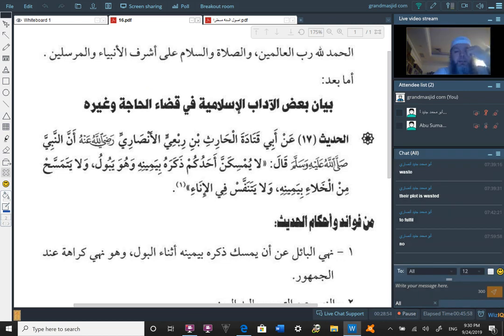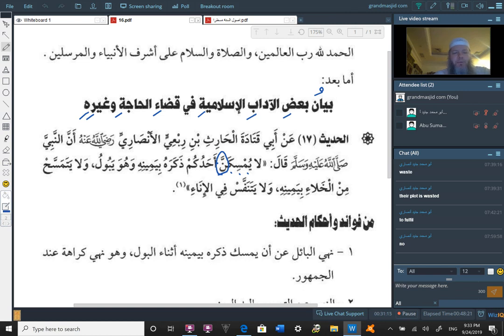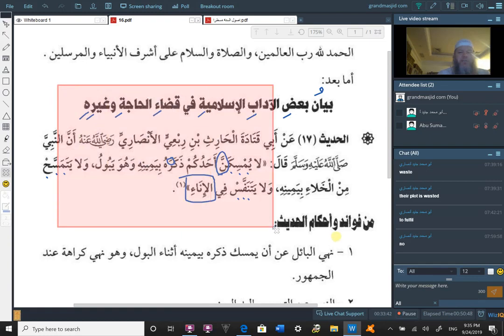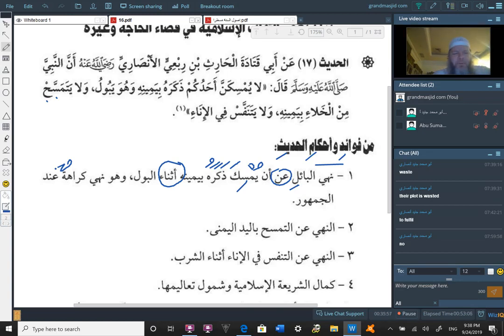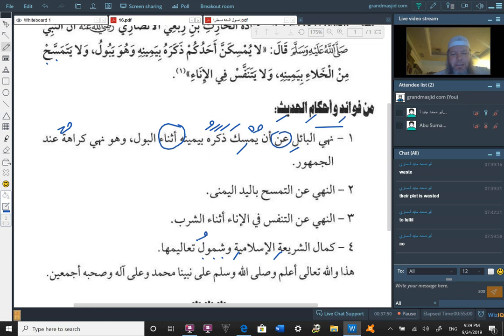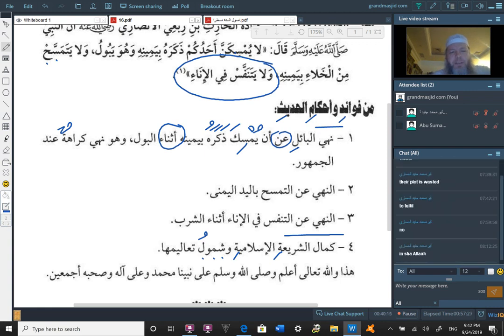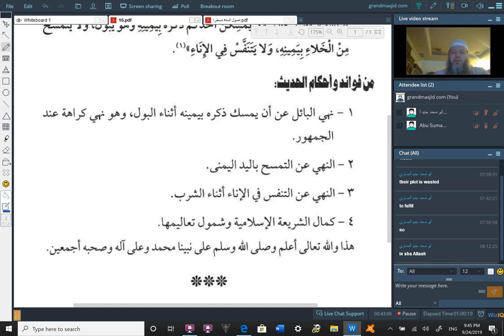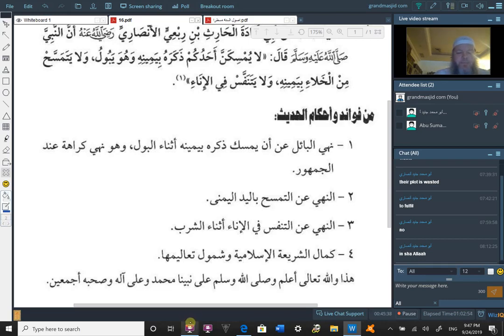Hadith 17, Some Islamic Etiquettes when Relieving Oneself